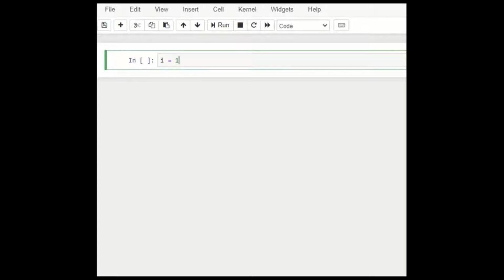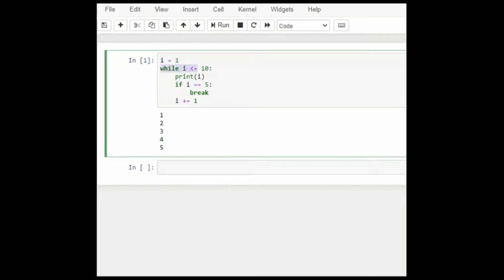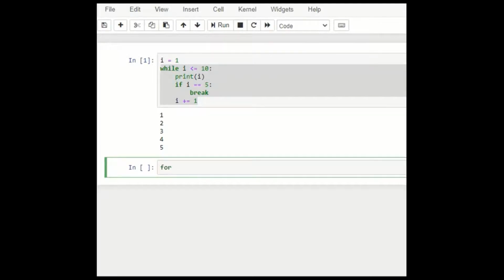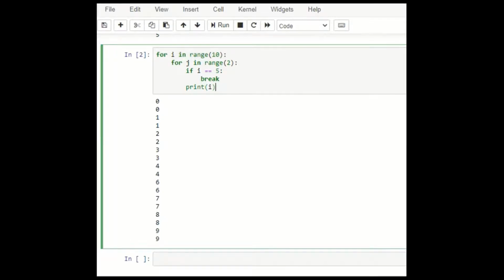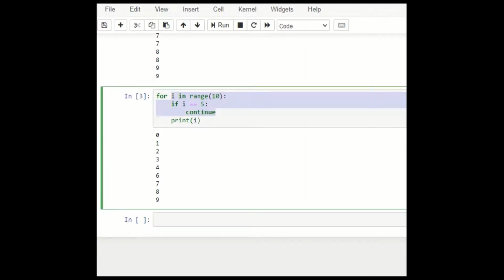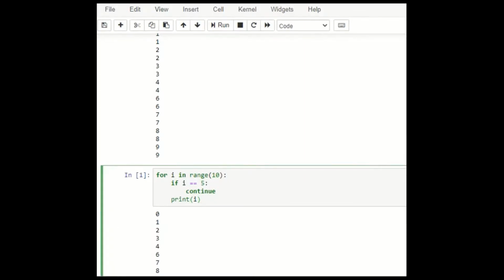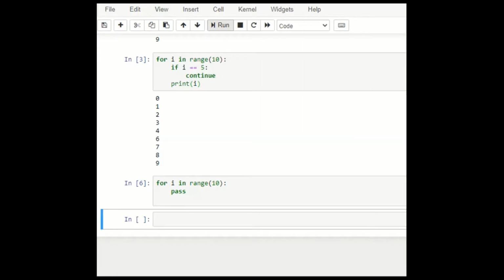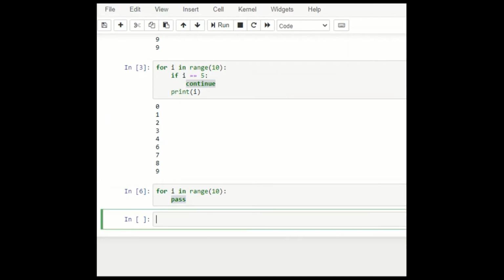Python Tutorial (Part 10 - Control Statements)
Learn about the break, continue and pass statements in this video.
In this video, we will see examples of control statements, which are used to 'control' the flow of the program (obviously!). These are used on a large scale in programming, making it important to know about them.
* It would be more helpful if you know about loops in Python.
If you have not watched the previous videos in the playlist, do take a look (and especially if you are a beginner!). The link to the playlist is